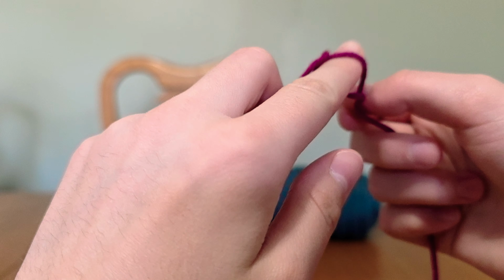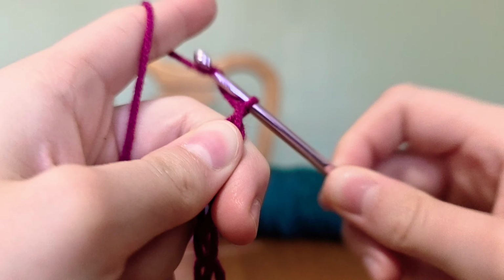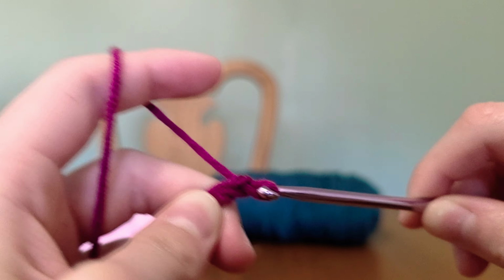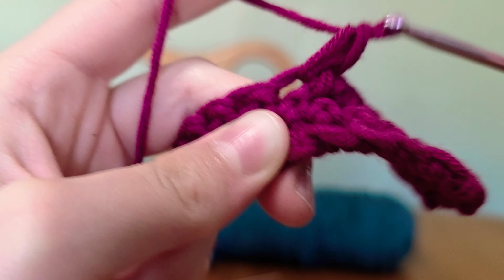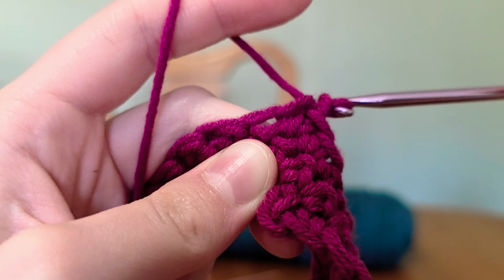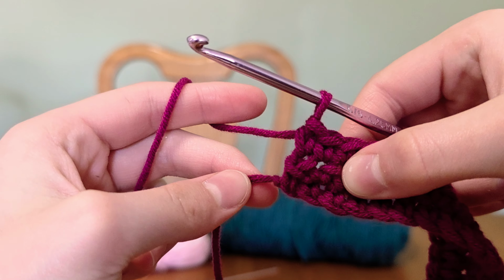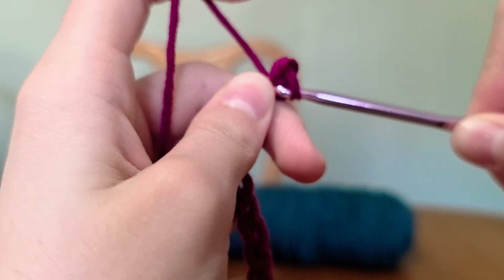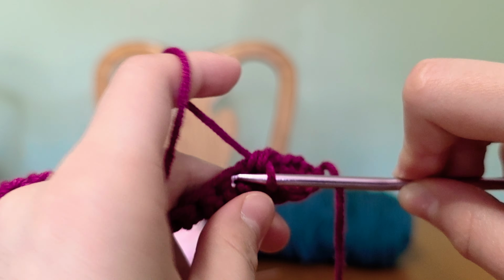Top five mistakes with crocheting and how to fix them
How to fix the most common mistakes that are often made when crocheting